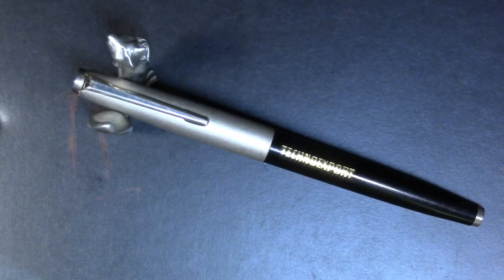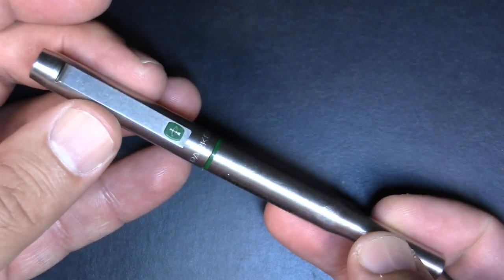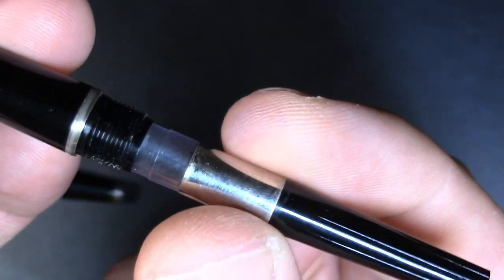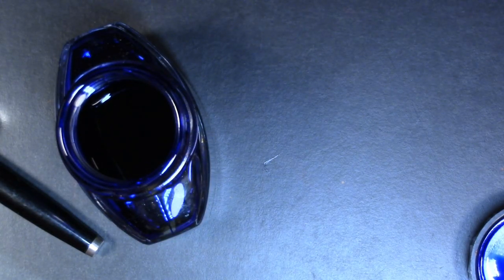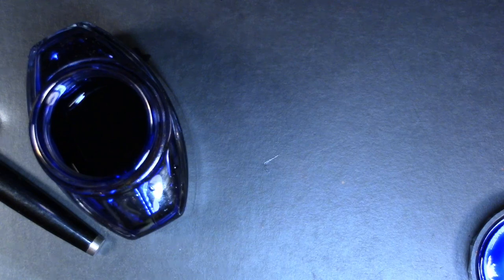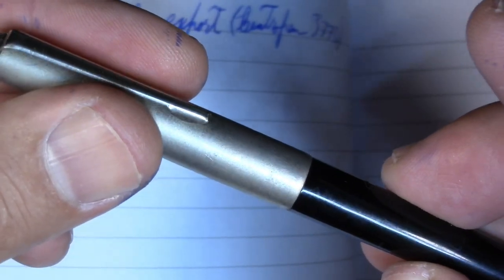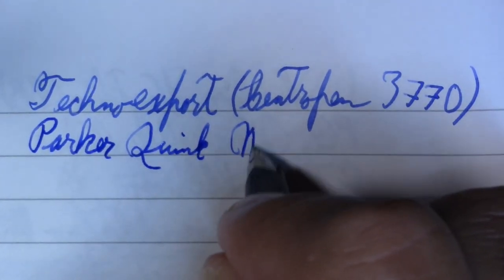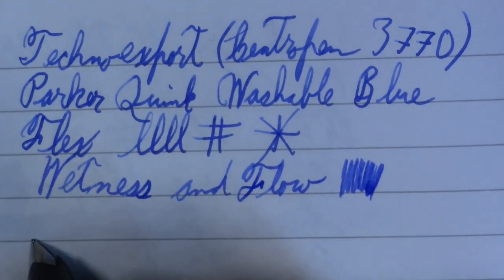Technoexport/Centropen 3770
I discuss a daily writer fountain pen from Czechoslovakia.